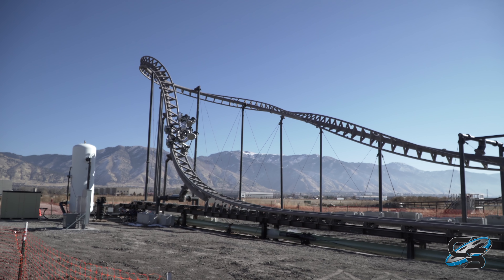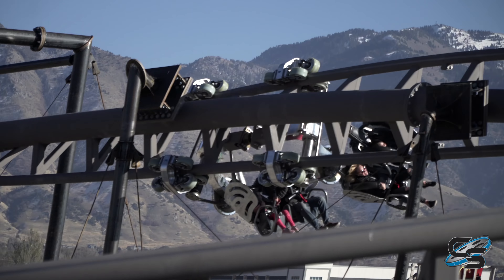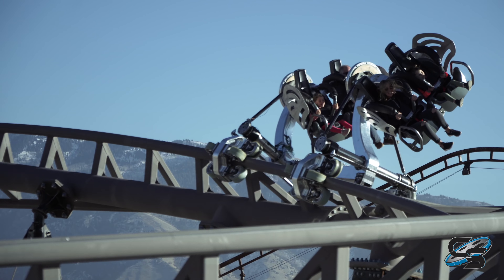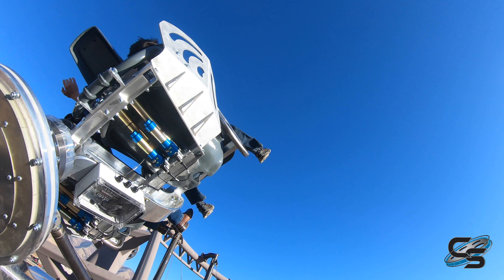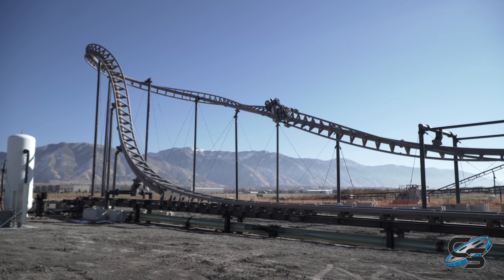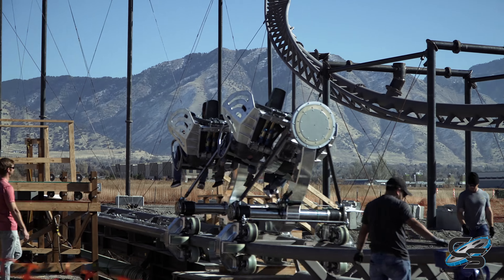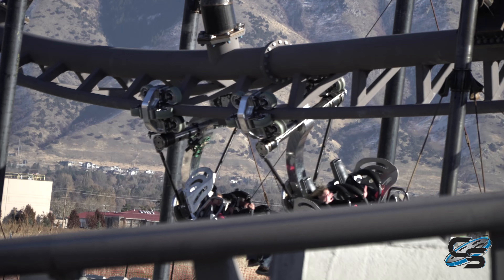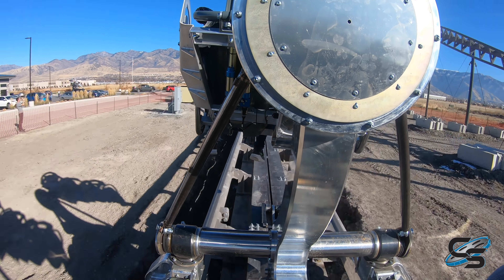Axis Review | S&S Worldwide New Roller Coaster Prototype Test Track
While up at the S&S Worldwide factory, I took a spin on their new concept 'Axis.' This prototype attraction flips riders upside down in a side to side rotation throughout the twisted ride course. What did I think of this brand new creation? These are my thoughts!

Thanks to CoasterForce for filming the Tranan POV seen in this video.

MY GEAR:
AT2020